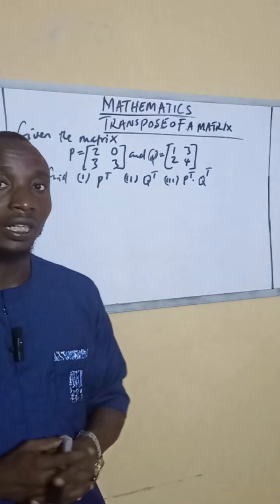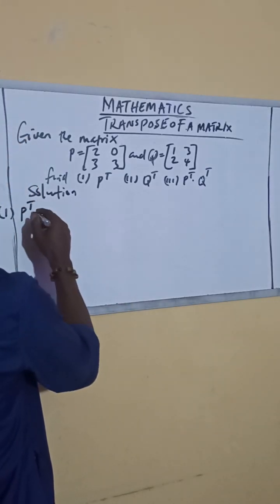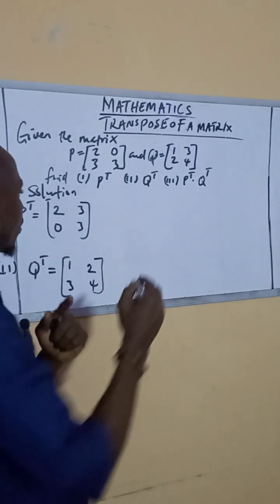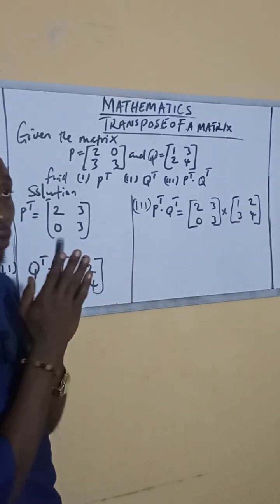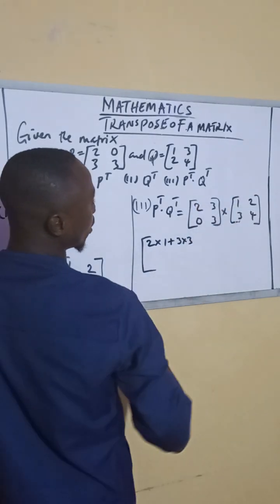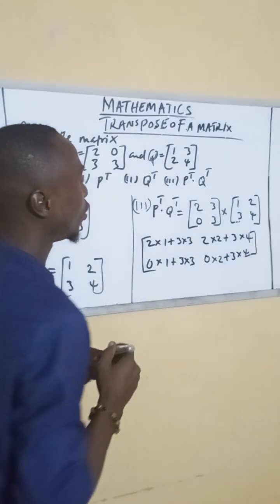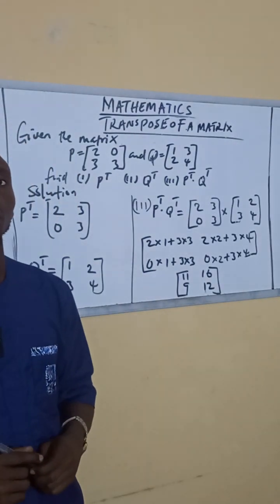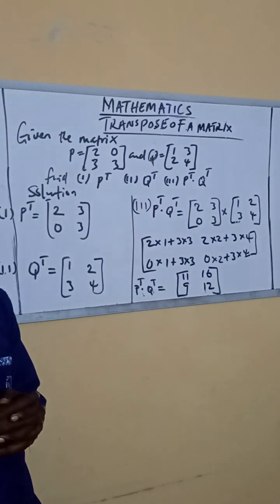Transpose of matrix solution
how to solve the transpose of the matrix